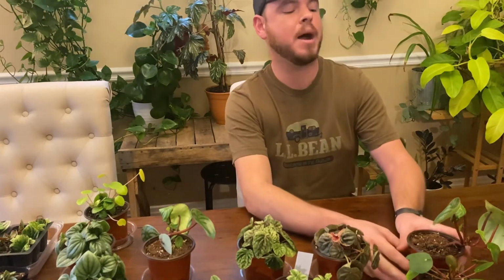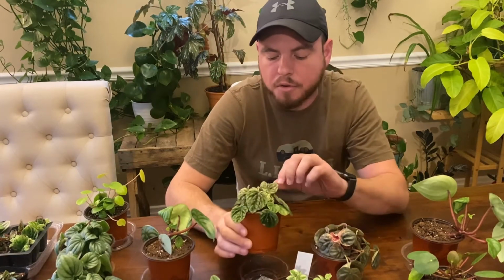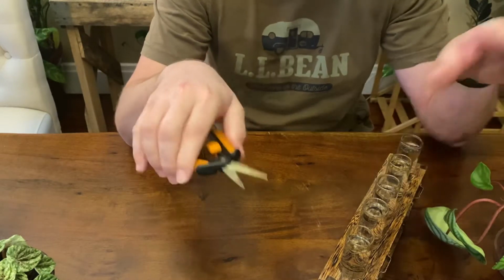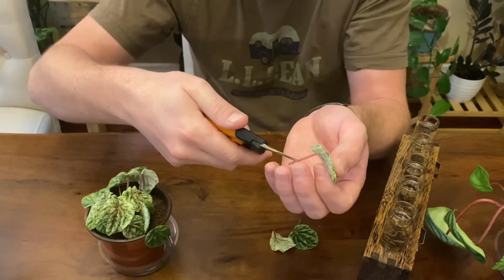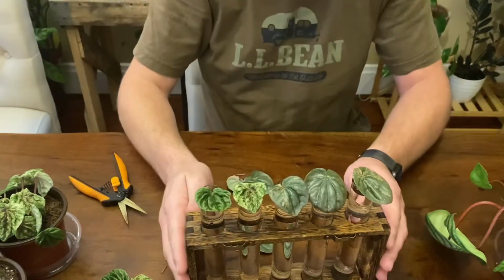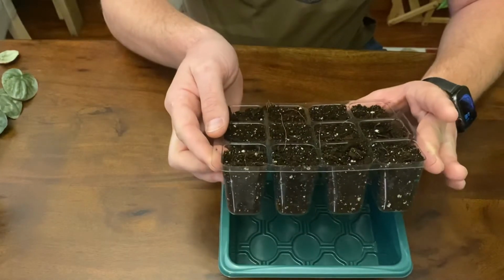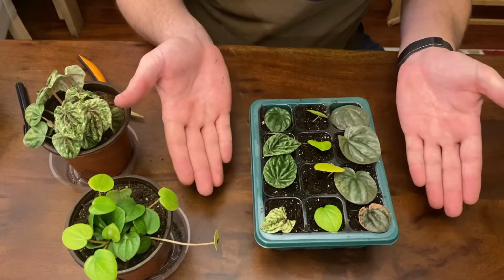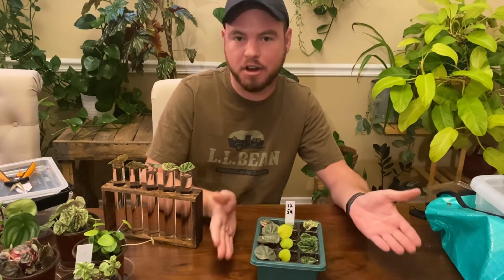How to propagate Peperomia plants in water vs soil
Watch as propagate my pink marble peperomia and variegated peperomias in soil versus water!
Leave a comment on your favorite propagation methods below!